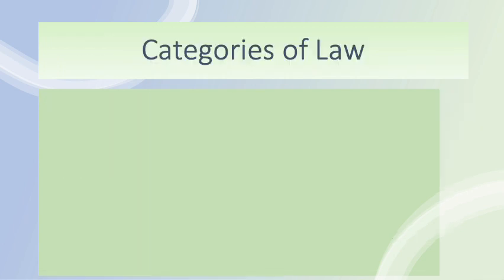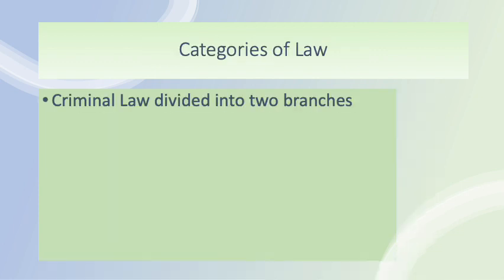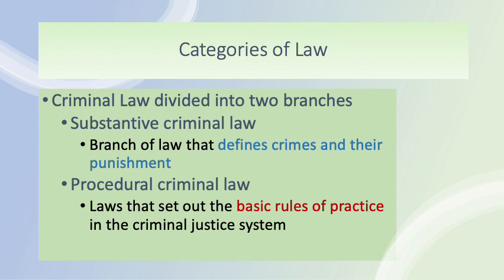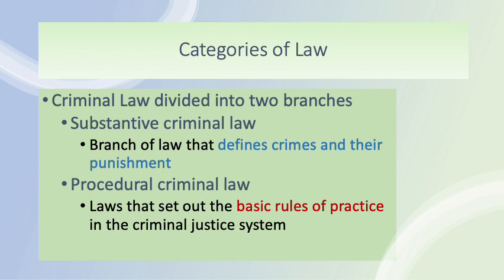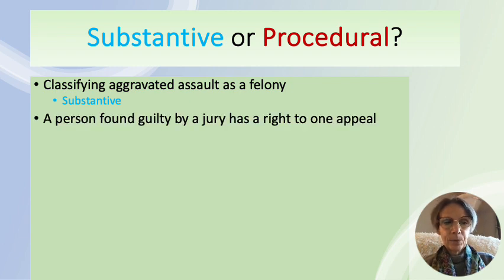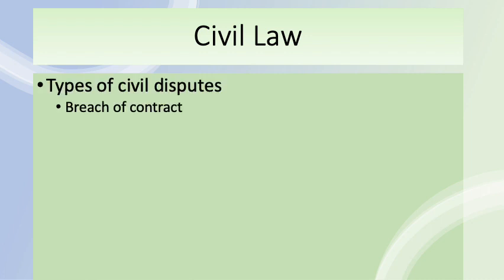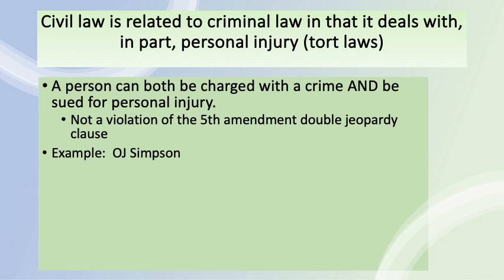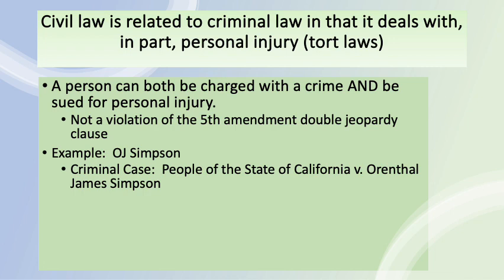Criminal and Civil Law